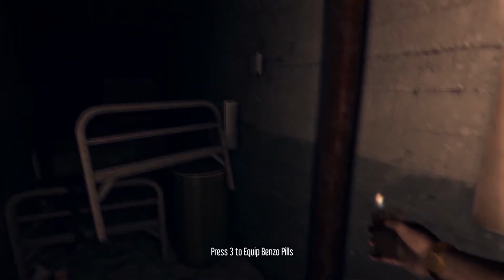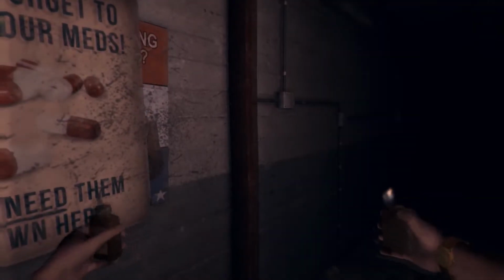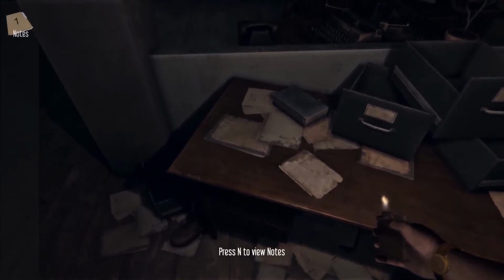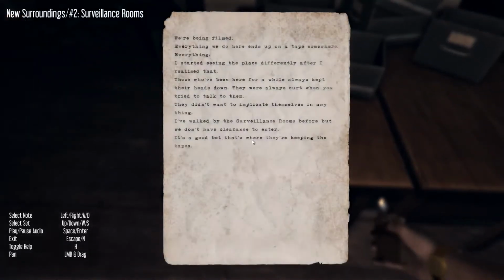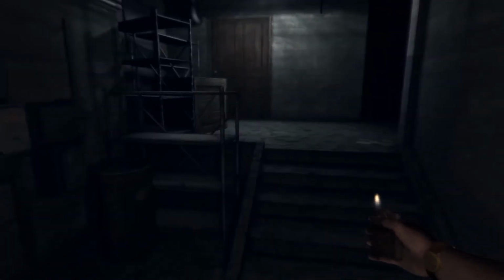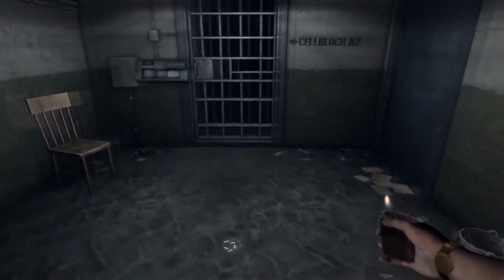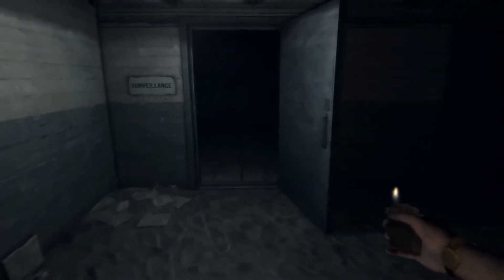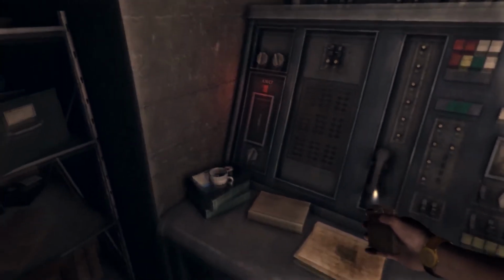Tri-Comm: Hektor - Part 1 (Already Getting Frustrated)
HEKTOR is a first-person, psychological horror game where nothing ever stays the same for long. Explore a world that literally moves with your every twist and turn, as corridors shift and change before your eyes. Uncover cryptic clues to help you find your way and elude the horrors that only madness can conjure.

"Turn Back The Time" by NeZoomie feat. Chuck New

Developed by Rubycone
Published by Meridian4

You were a subject at HEKTOR, a now defunct, covert research facility buried deep beneath northern Greenland. Forgotten in its dark corridors with only a lighter and flashlight to guide your way, you must overcome a psychosis brought on by years of torture and confinement to escape.

KEY FEATURES
Second guess your every move as procedurally generated corridors alter the path you’ve come from or where you’re going.

Immerse yourself and explore the atmospheric military black site, HEKTOR, and uncover the terrifying secrets of its dark past.

Encounter a horrific monster that tirelessly pursues you, and avoid others that alert it to your presence.

Scavenge for pills to keep from falling further into your psychosis, as well as other items to advance toward escape.

Hektor Gameplay
Hektor Walkthrough
Hektor Playthrough
Hektor PC
Hektor 60fps
Hektor HD
Hektor 1080p
Hektor Review
Hektor Guide
Hektor How To
Hektor Horror
Hektor Reaction
Hektor Scares

Surveillance
Prologue
Act 1
Tapes
Lighter
Benzo Pills